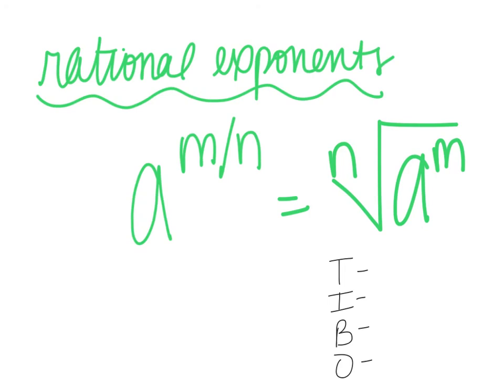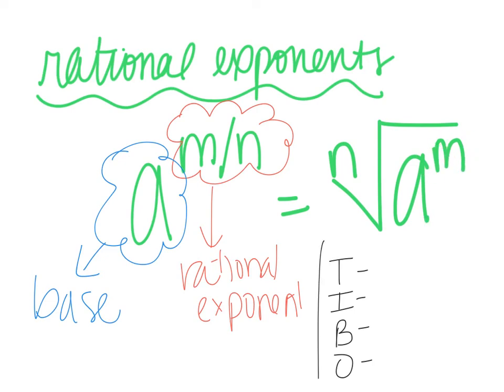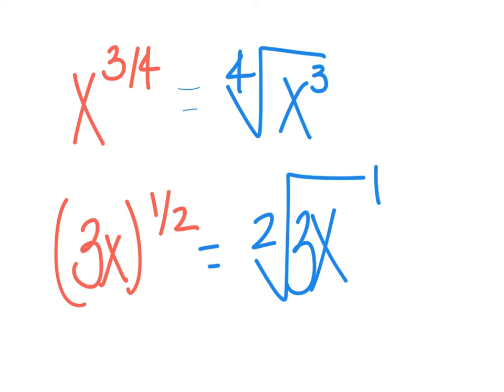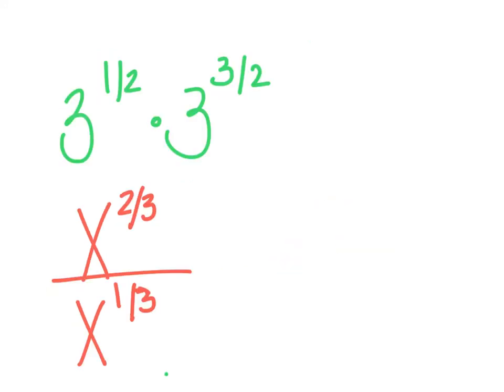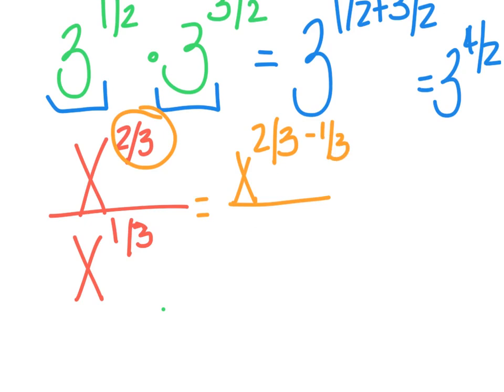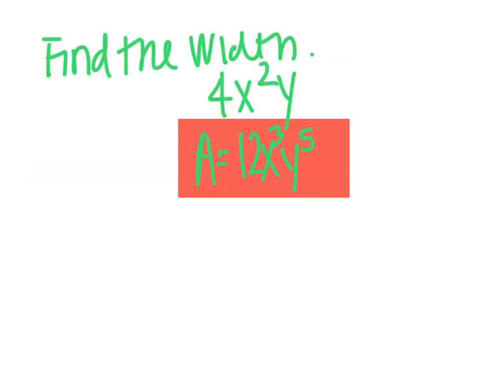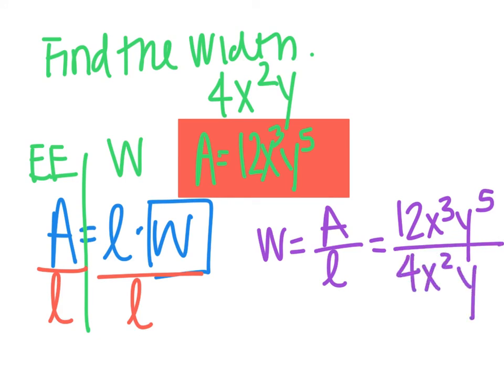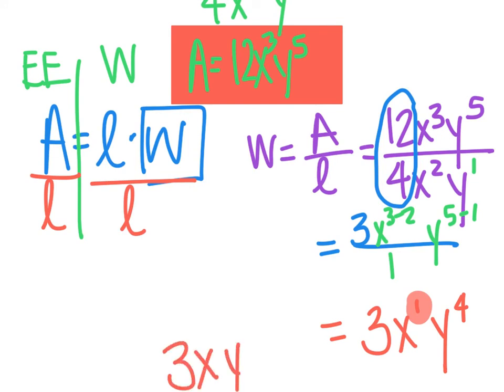3.20 and 6.2 -rational exponents